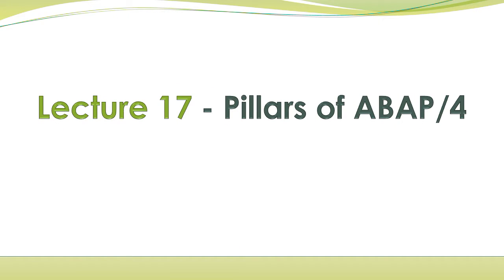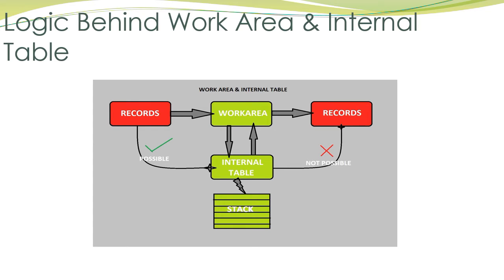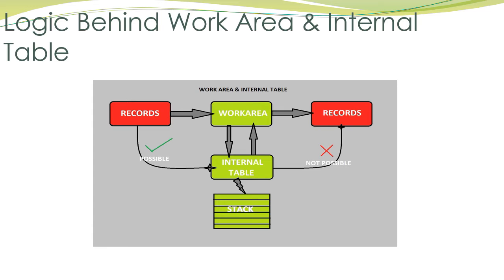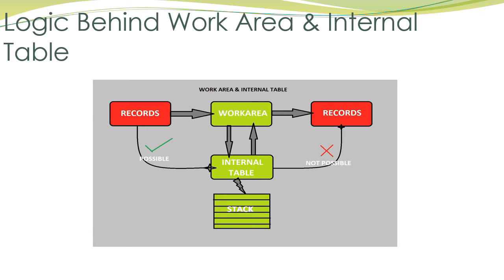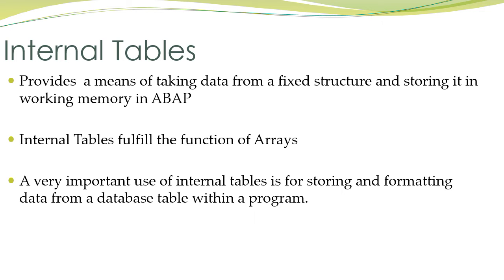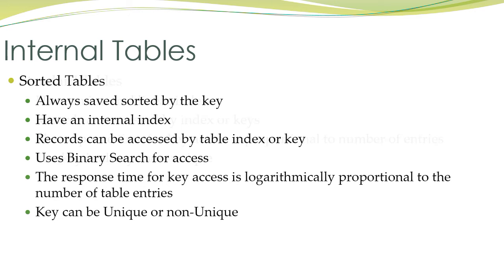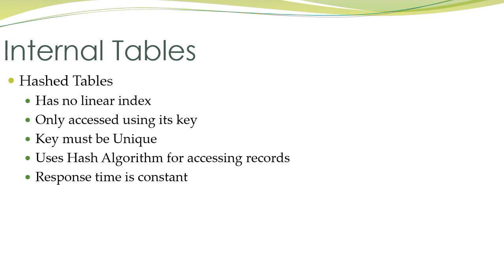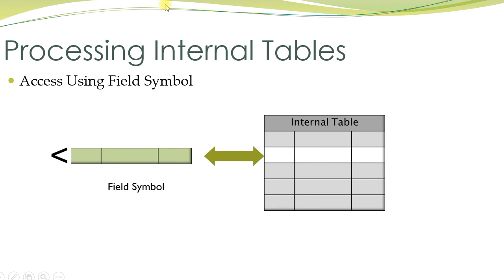Work Area and Internal Table in ABAP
This Video gives you a clear insight about the two pillars of ABAP. Please share us your comments for further improvements.